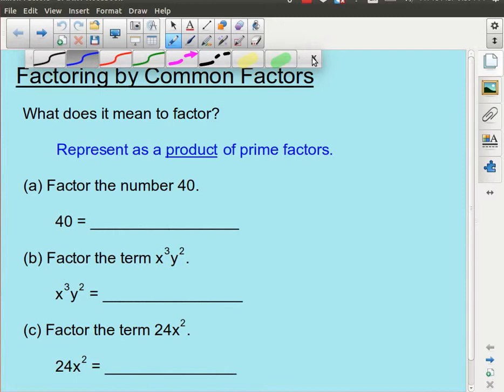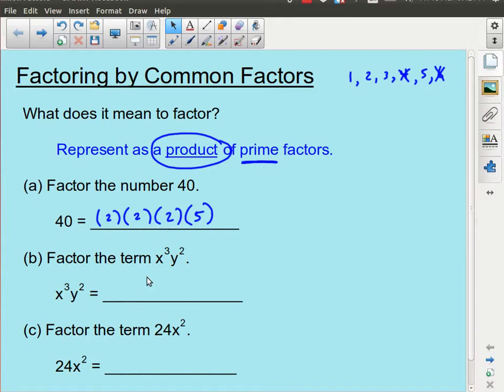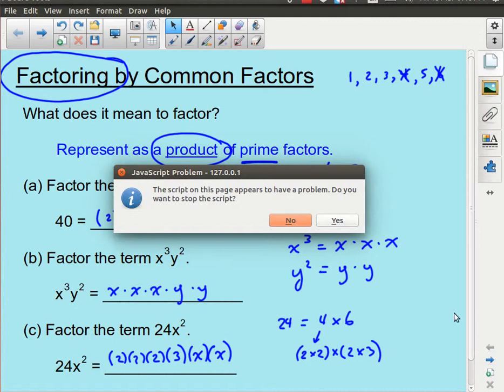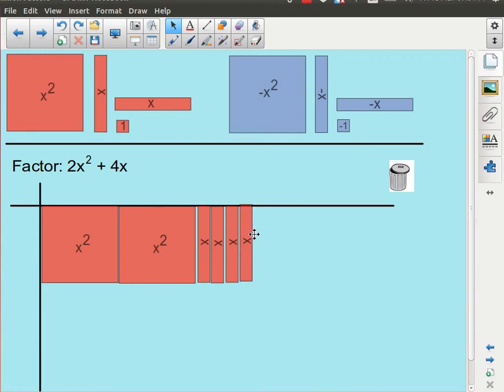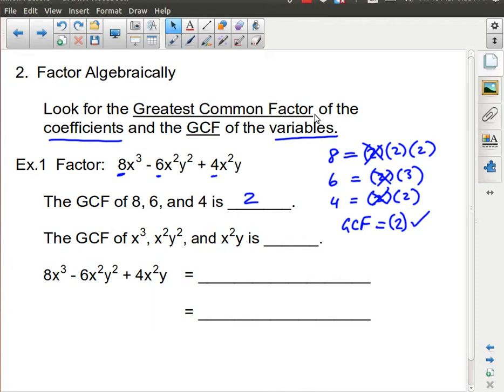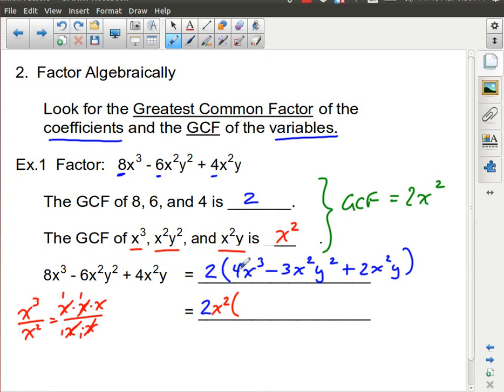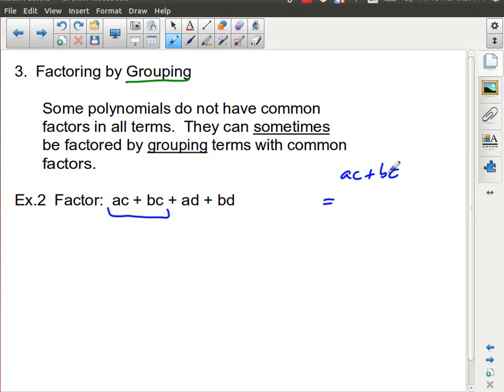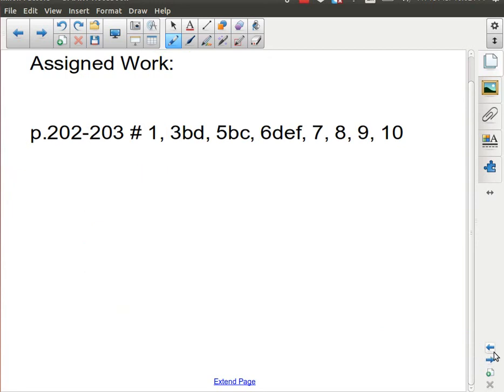MPM2D - Quadratic Relations - Factoring by Common Factors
[See video time line with links below]
Factoring is an important part of the studies of quadratic relations, and is a skill that will be used throughout high school math and beyond. This lesson looks at the basics of factoring and performing what should always be the first step with a factoring problem, which is looking for common factors.

0:00 Review Product of Prime Factors
6:05 Start of Class Note
7:58 Ex.1 Factor Using Algebra Tiles
9:57 Ex.2 Factor Using Algebra Tiles (avoid long thin areas, prefer more square models)
11:25 Ex.3 Determine Greatest Common Factors (GCF) Algebraically
18:28 Ex.4 Factoring by Grouping